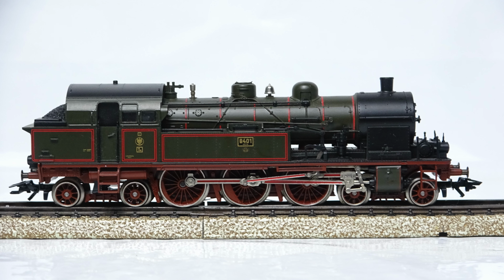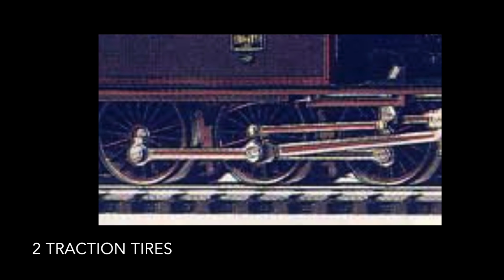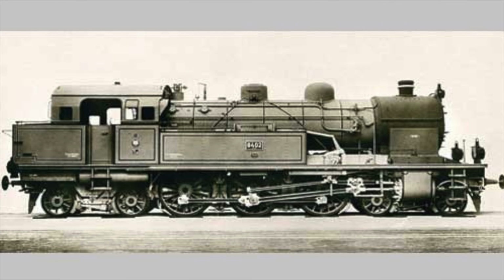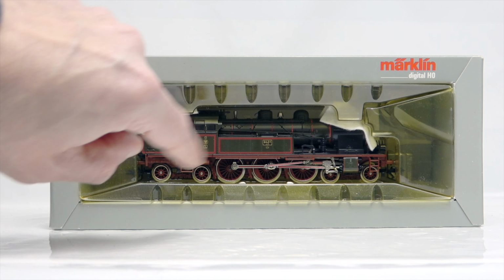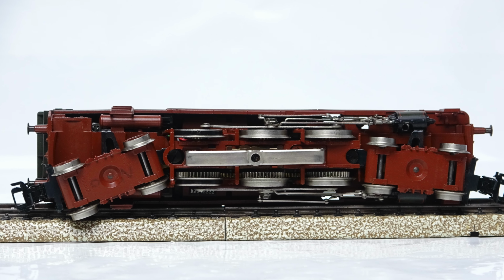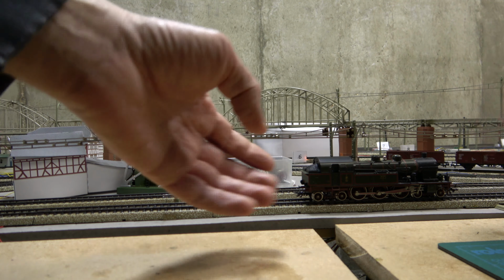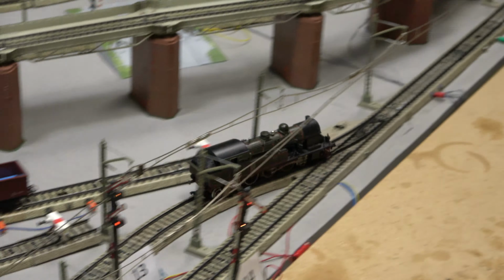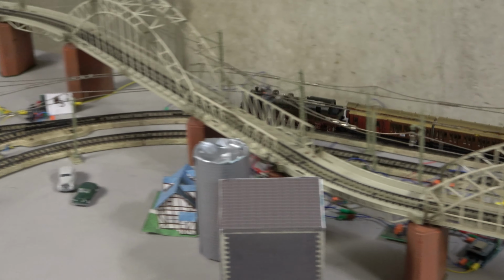Just in! Märklin 3609 (KPEV T18) - New additions to the collection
I recently received a Märklin 3609 T18 of the Royal Prussian Railway Administration which I acquired at auction. Was this a good buy? We'll find out together as I look at it for the first time. On the way, you will find a model overview, high level information about the prototype for context, model unboxing, matching stock suggestion and a test run.

Chapters:
00:00 Introduction
00:14 Model overview
01:37 Vital statistics
02:16 T18 - High level overview of the prototype
05:05 My 3609
08:52 First test run... and fixes
12:20 Stock suggestion
13:38 Quick run with "matching" stock
17:51 Conclusion

All pictures used in this video are in the public domain to the best of my knowledge.